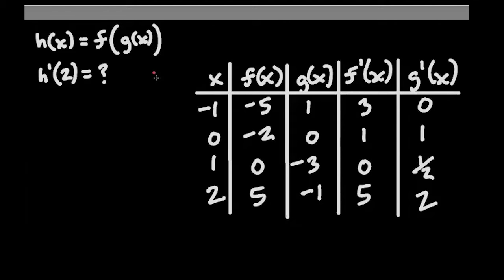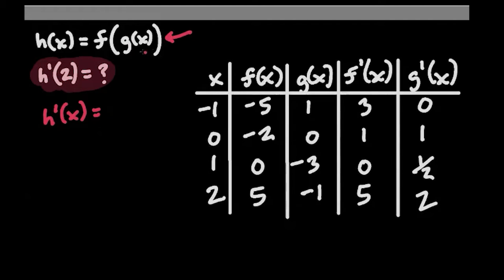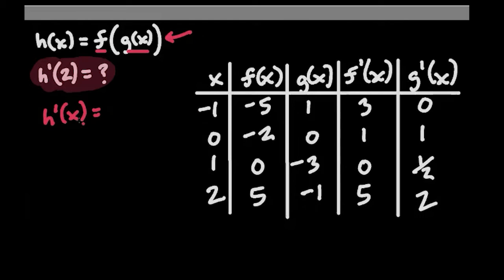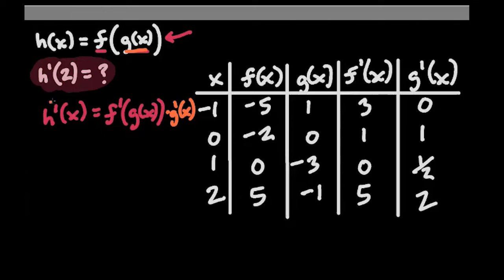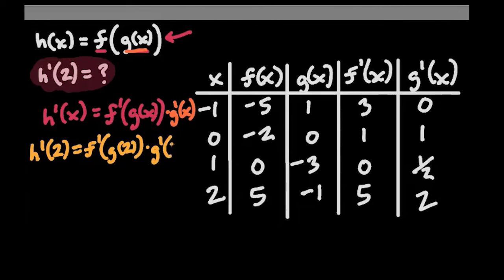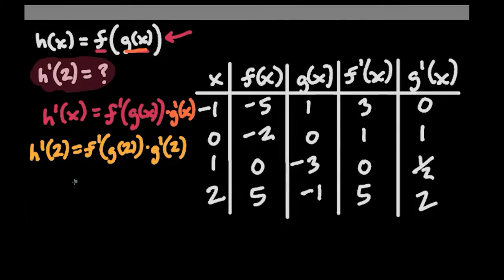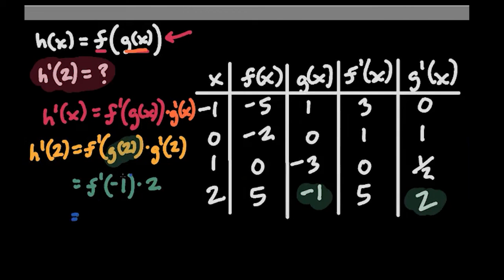Chain Rule (table example problem) - AP Calculus AB